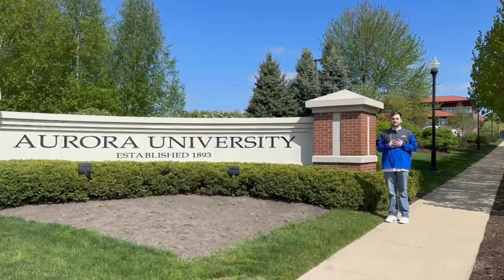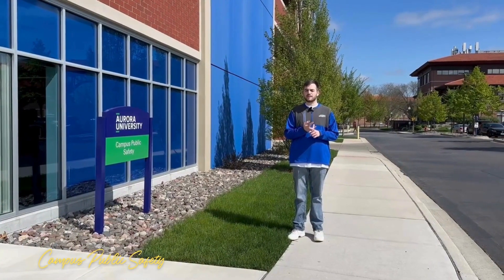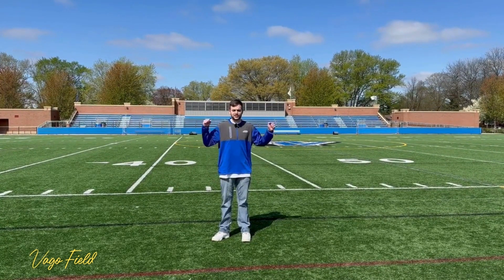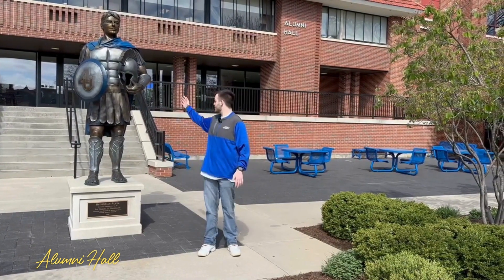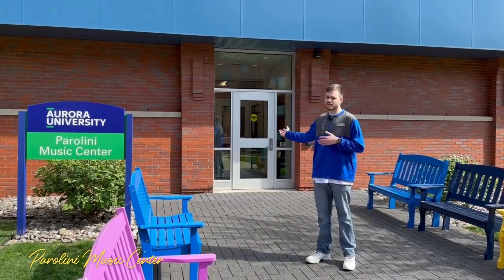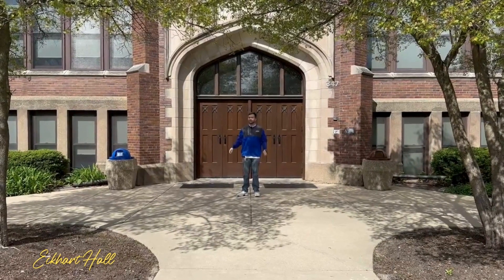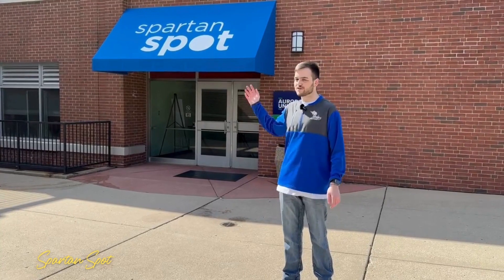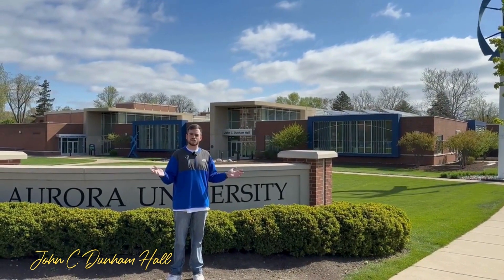Spartan Voyage: Tour the AU Campus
Come along on a tour of the Aurora University campus! Learn where buildings are located, where to find resources, and the building codes that you will see listed on your course schedule.